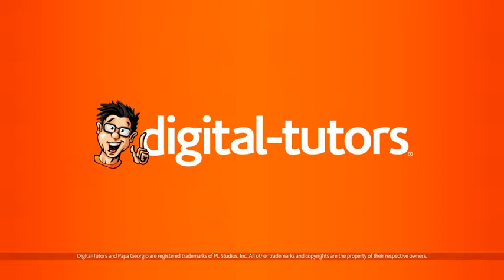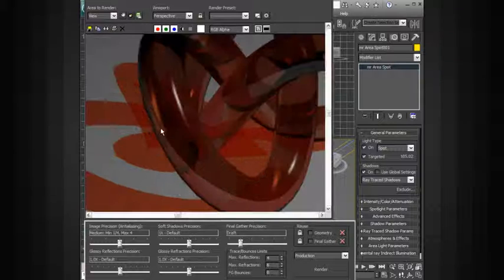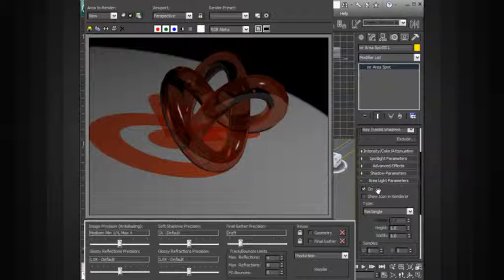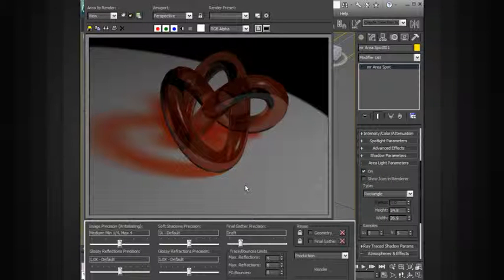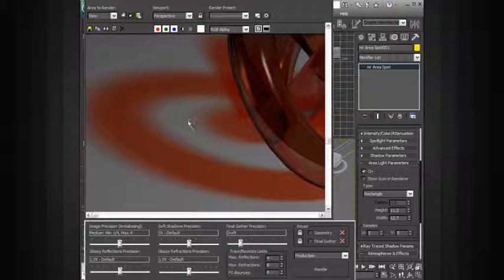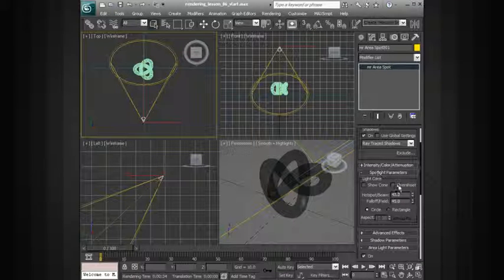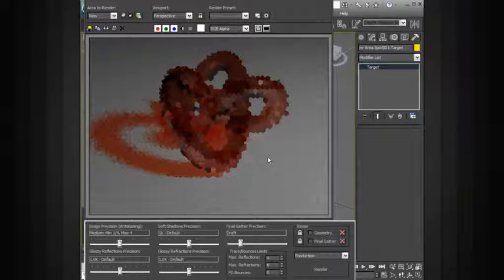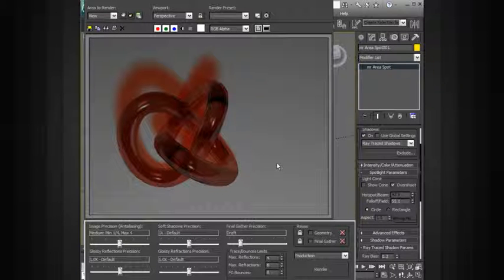3ds Max Tutorials Introduction to 3ds Max 2011 Tutorial 84